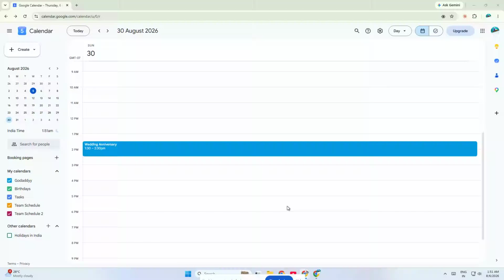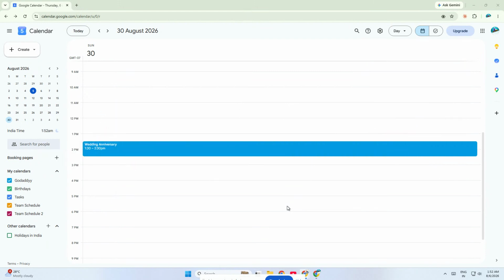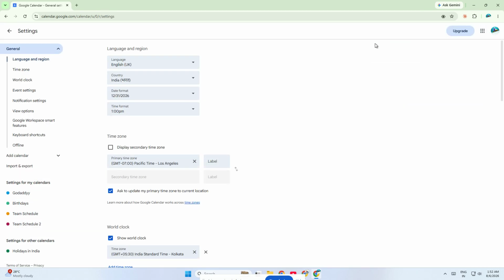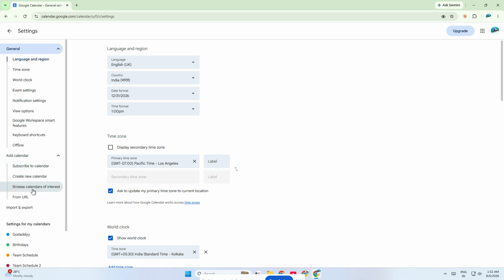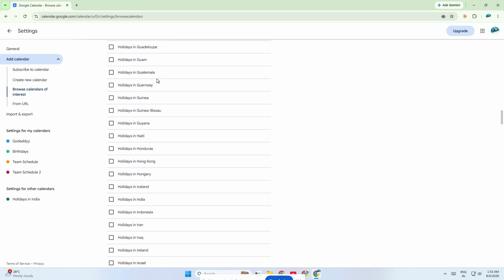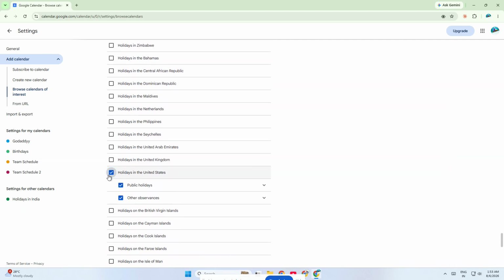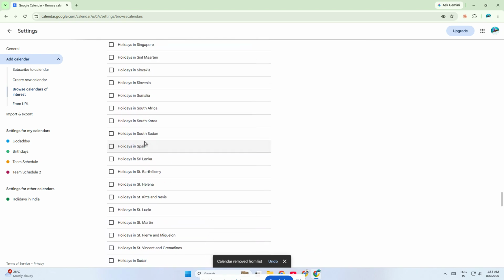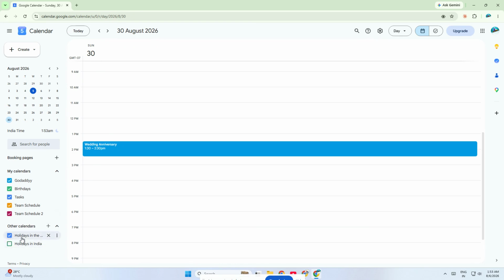How To Add Public Holidays In Google Calendar (Easy Guide)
Learn how to add public holidays in Google Calendar in just a few easy steps. This guide shows you how to find regional holidays, select your country, and choose the holiday display option that works best for you.

🕚Timestamps:
0:00 Intro
0:16 Open Google Calendar And Go To Settings
0:38 Add Calendar And Browse Calendars Of Interest
0:58 Find Regional Holidays And Select Your Country
1:22 Choose Public Holidays Only Or All Observances
1:42 Final Result And Outro

✍️What You'll Learn In This Video:
• How To Add Public Holidays In Google Calendar
• How To Find Regional Holidays In Google Calendar
• How To Select Your Country Holiday Calendar
• How To Show Public Holidays Only In Google Calendar
• How To Display All Observances In Google Calendar
• How To Use Google Calendar Settings To Manage Holiday Calendars

💡Pro Tips:
• Double-check that you’re signed into the correct Google account before making changes.
• If you manage multiple calendars, make sure the holiday calendar is enabled in the right one.
• Use public holidays only if you want a cleaner calendar view.
• Choose all observances if you want a more detailed schedule of regional events.
• If holidays don’t appear immediately, refresh the page once after saving.